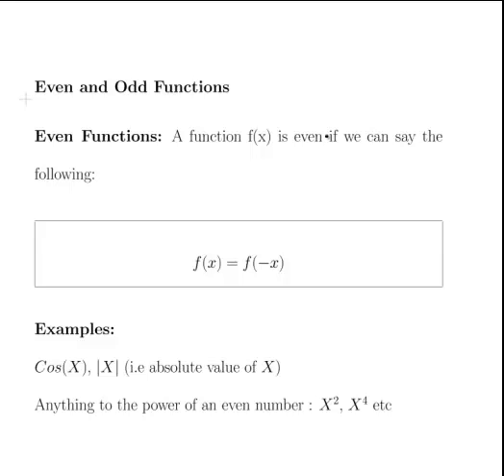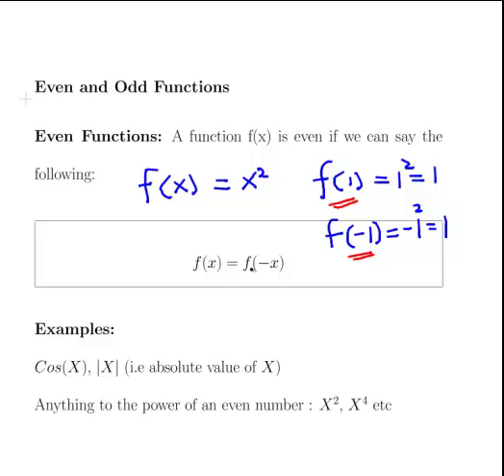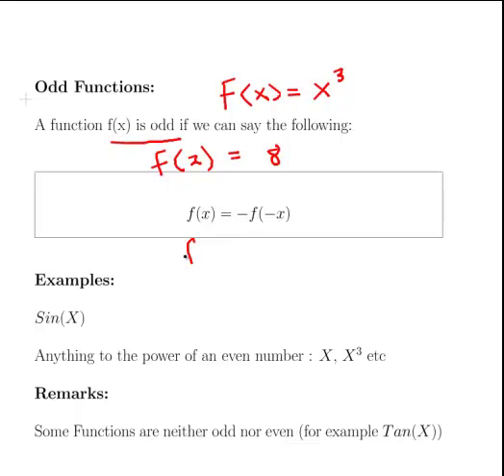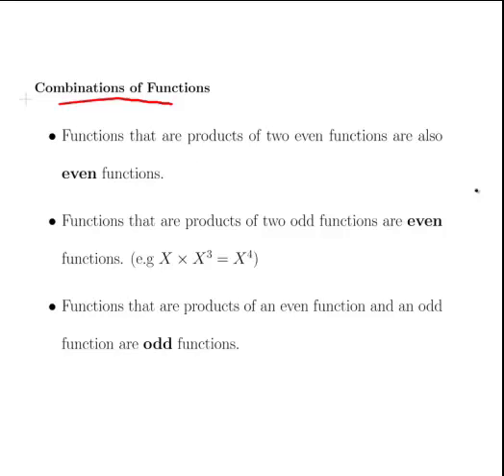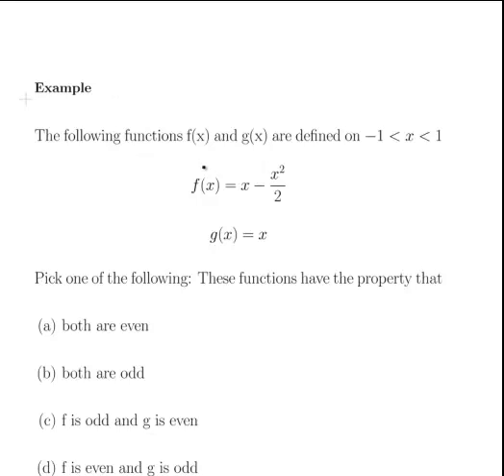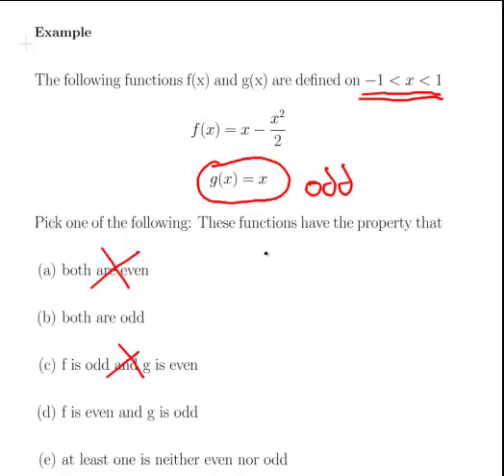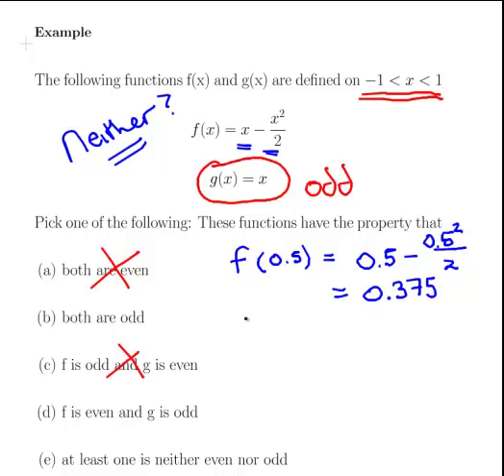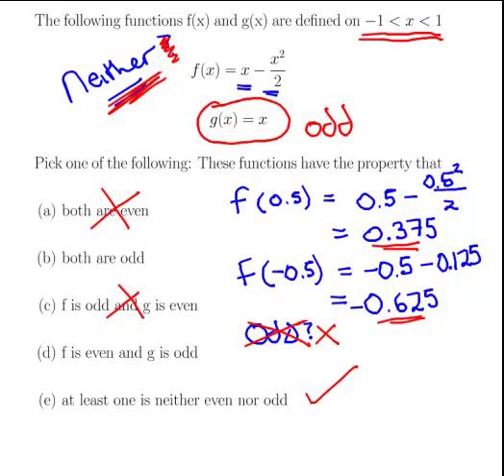Even and Odd Functions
MathsResource.com | Calculus For Engineers | Fourier Transforms